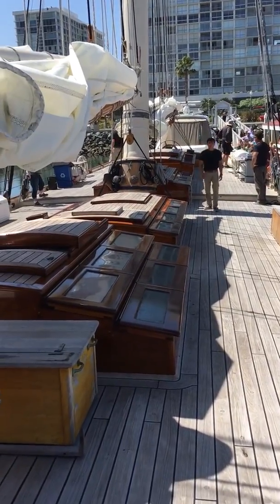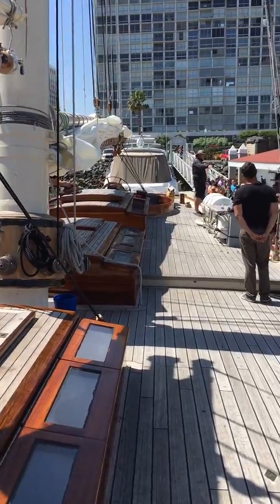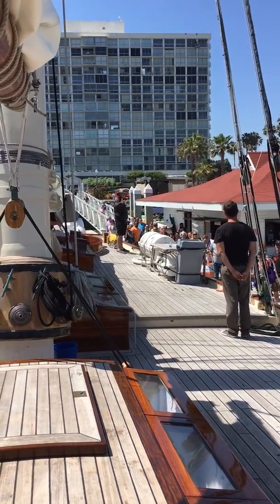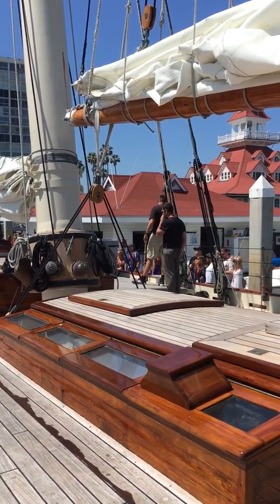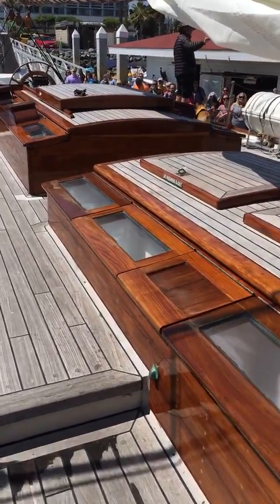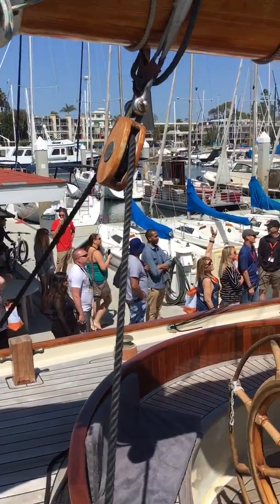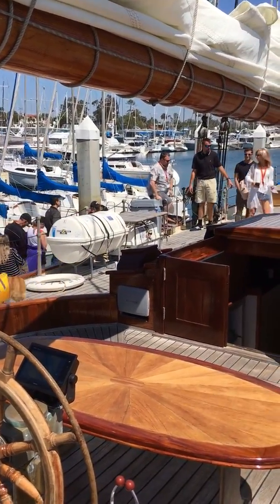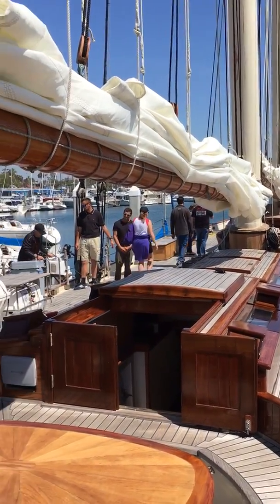Schooner America at Hotel Del Coronado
The America boarding guests on April 4 for a 3 hour sail with a nice lunch included.